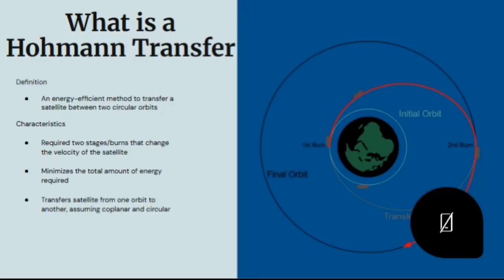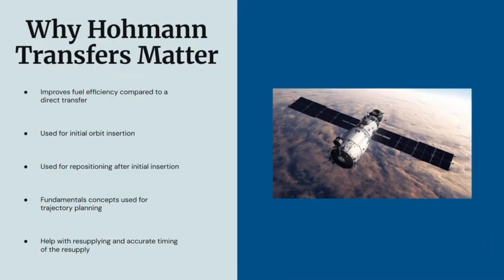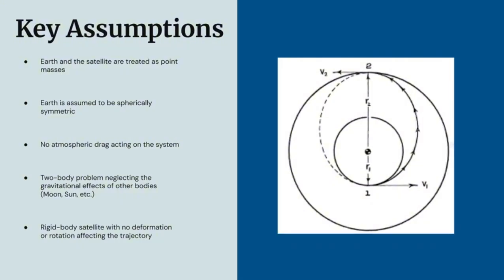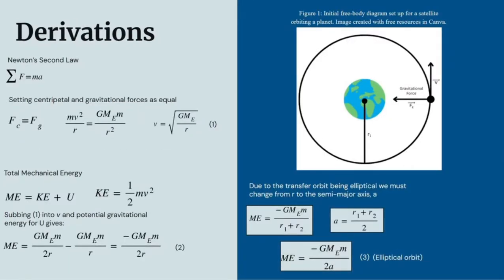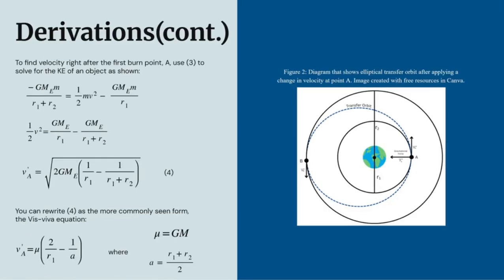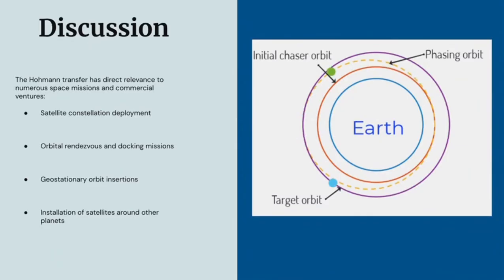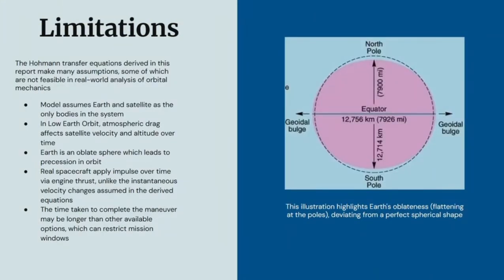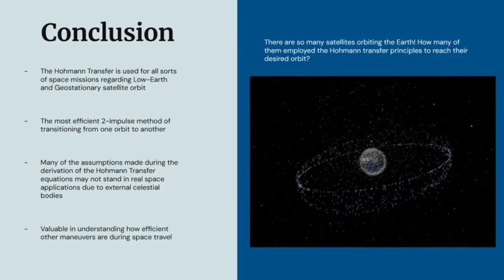Orbital Mechanics: Hohmann Transfers in Satellite DynamicS